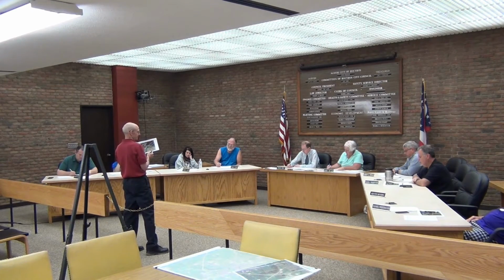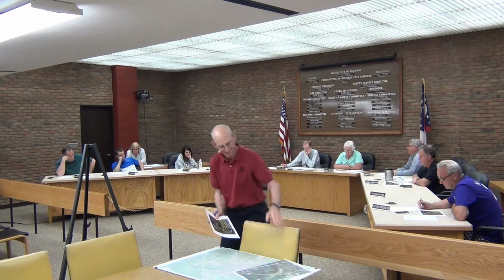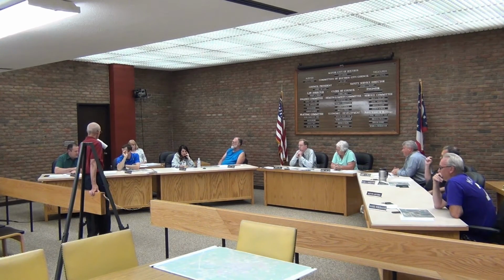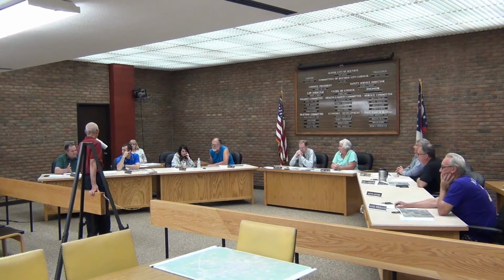Bucyrus City Council Committee Meetings 6/6/19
Council hears about the options for converting the old Raw Water Line into a clean water line for a second water line feeding into the city. Option 1: convert the old raw water line running along the Sandusky River. Option 2: Build a new water line on SR-98 coming into town.